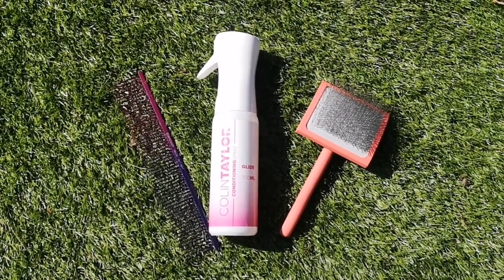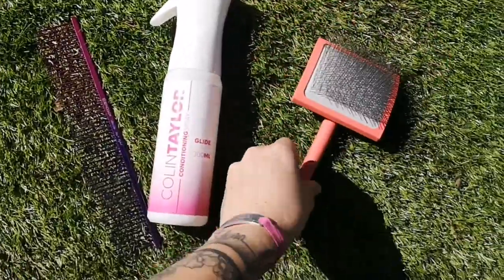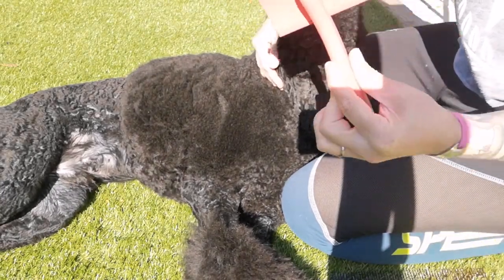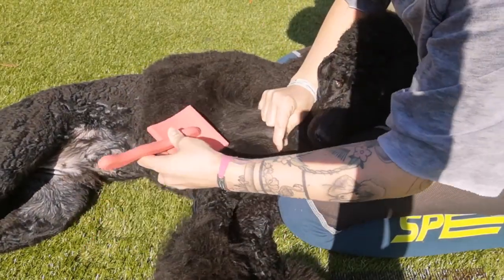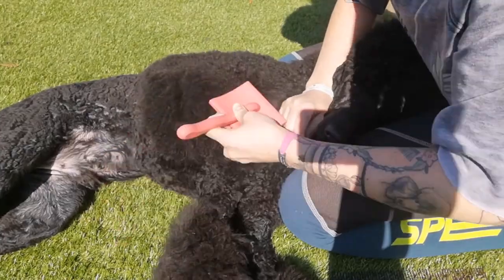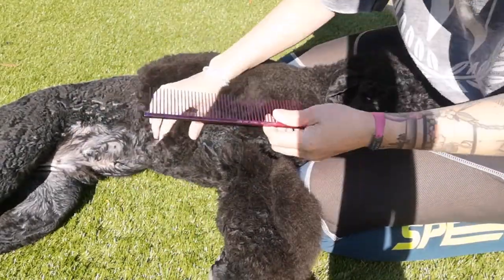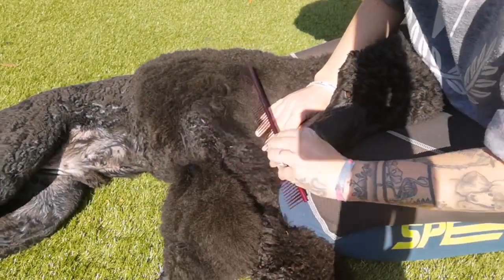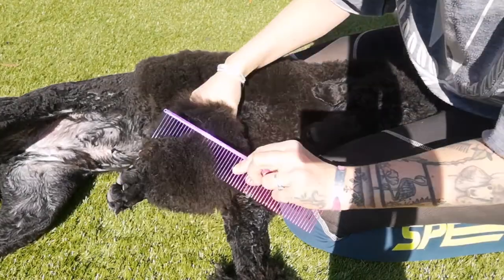Quick Brushing Your Dog Guide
Just a quick guide on how to brush & comb your dog/s at home!

Slicker Brush - Chris Christensen (there are cheaper ones from other suppliers)
Comb - Greyhound Comb - Purple Paws Grooming Supplies
Glide- Conditioning Spray - Colin Taylor Grooming